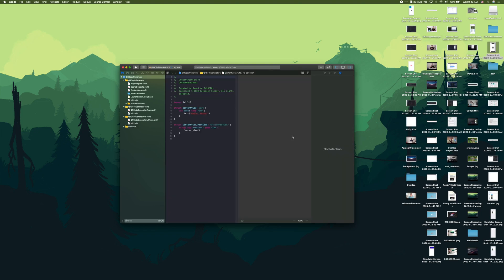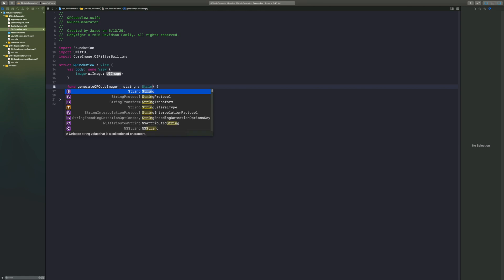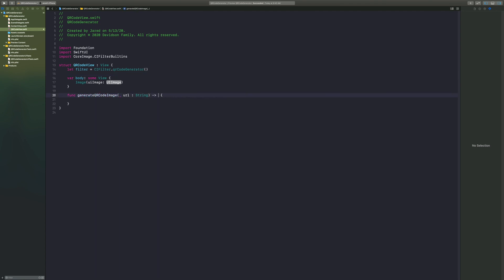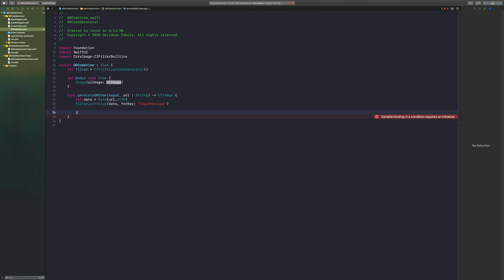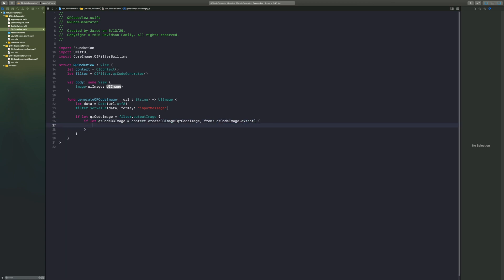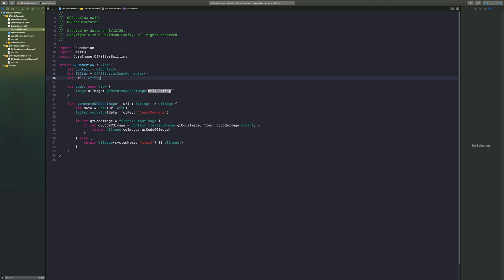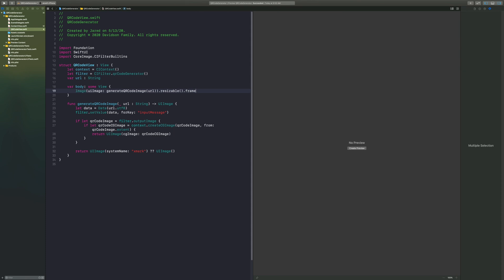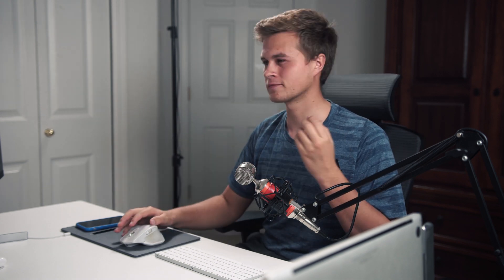How to Generate a QRCode in Swift! (SwiftUI : Xcode)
Today is a quick tutorial on how to generate a qrcode view in Swift. Dead simple. Enjoy!